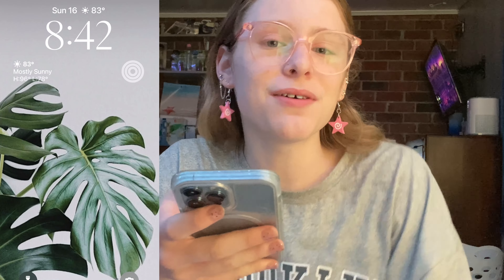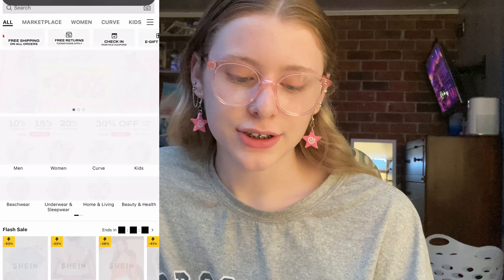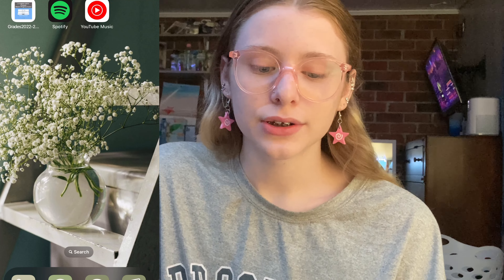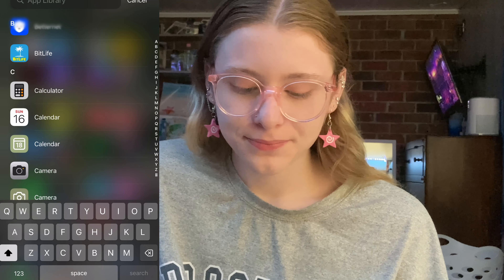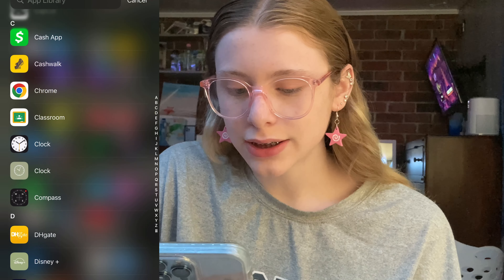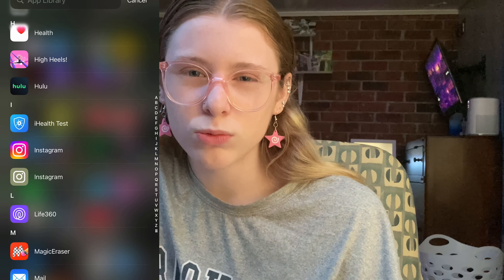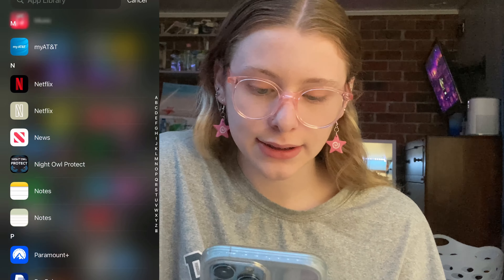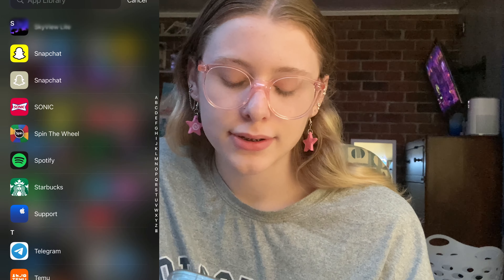What's on my iPhone | iPhone 13 Pro Max